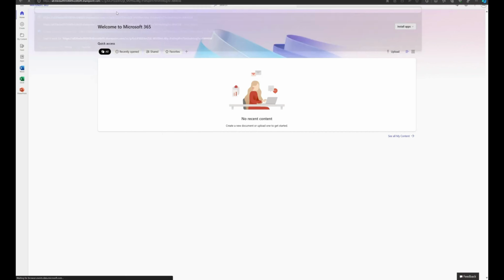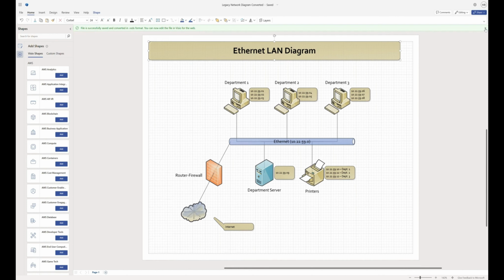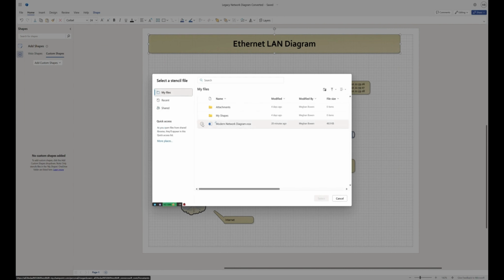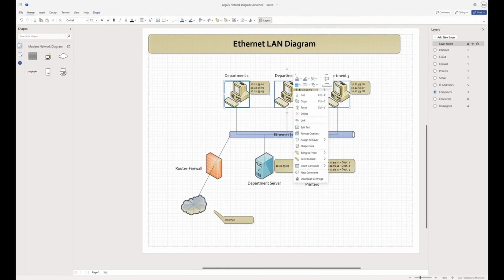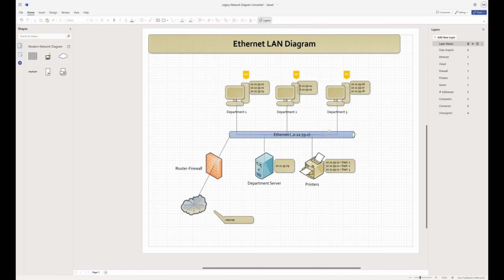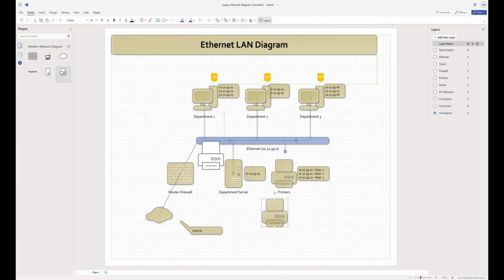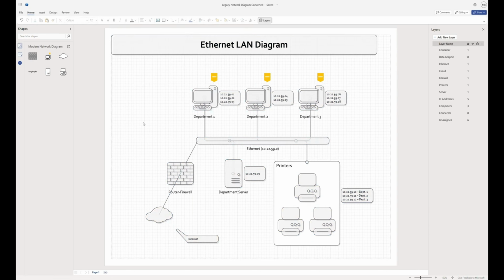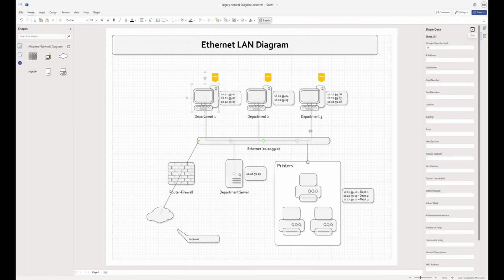Powerful diagramming in Microsoft Visio for the web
Create AMAZING Diagrams with Microsoft Visio for Web.Learn how to create stunning diagrams with Microsoft Visio for Web, a powerful tool that helps you visualize and communicate complex information with ease. From flowcharts and org charts to network diagrams and floor plans, Visio for Web offers a wide range of templates and shapes to help you bring your ideas to life. In this video, we'll show you how to get started with Visio for Web, including how to create and customize diagrams, add shapes and text, and collaborate with others in real-time. Whether you're a student, teacher, or business professional, you'll learn how to use Visio for Web to create amazing diagrams that will help you communicate more effectively and achieve your goals.